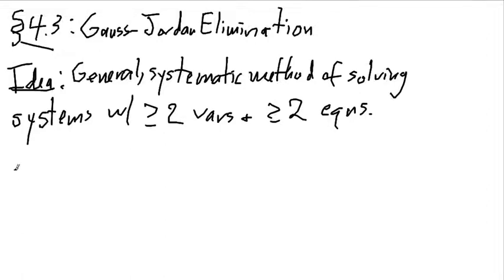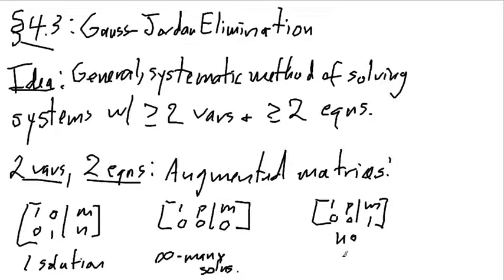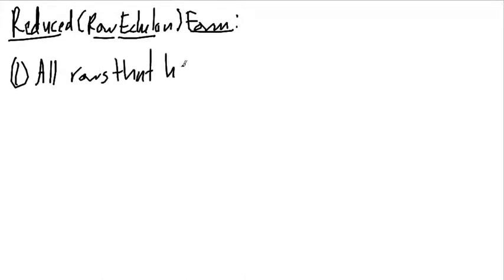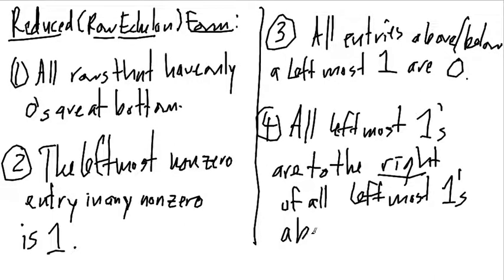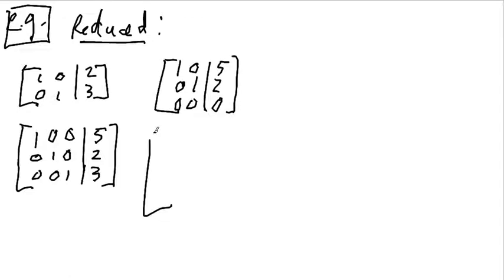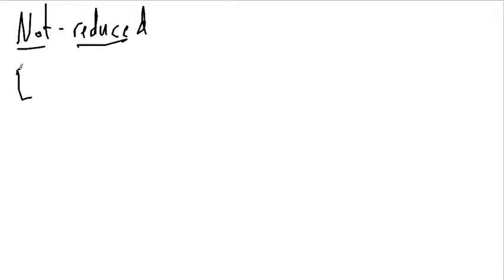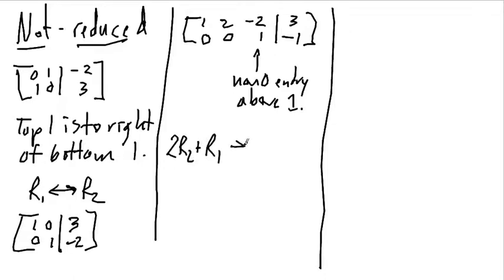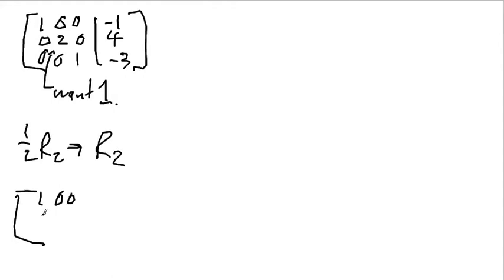§4.3 Part I: Reduced Row Echelon Form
Reduced form (a.k.a. reduced row echelon form) is defined and studied.